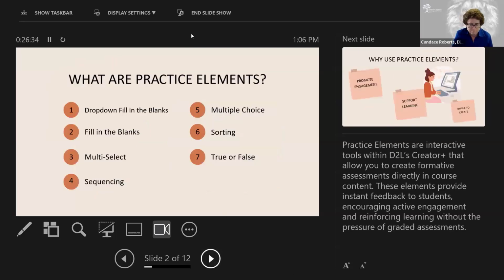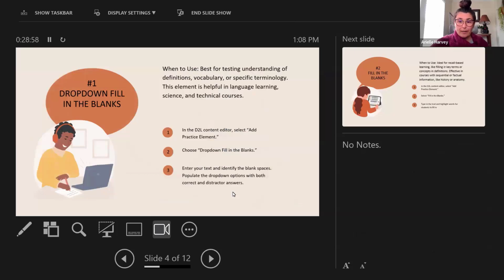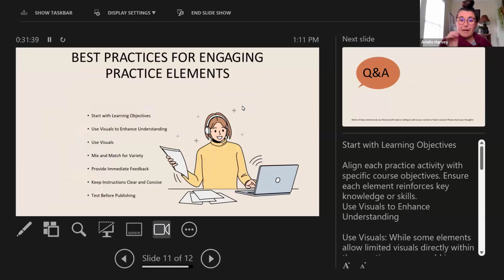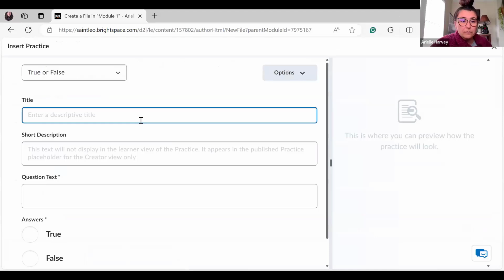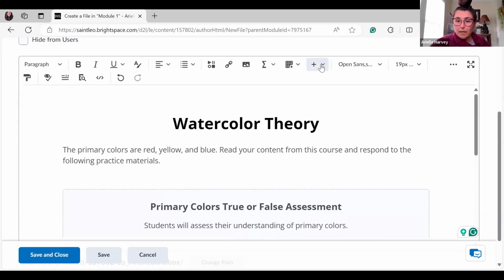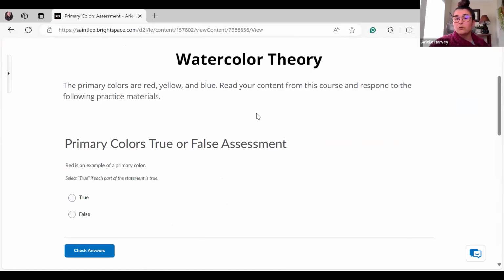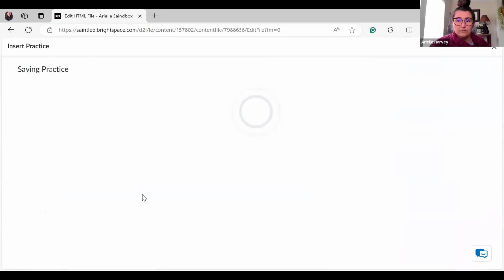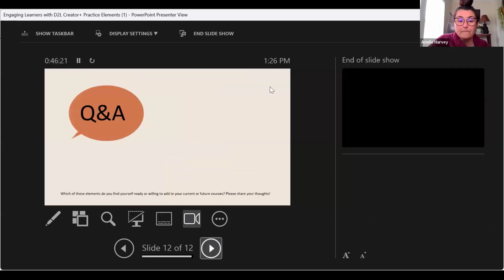Tech Tip Tuesday: Using Creator+ For Easy Practice Activities & Formative Assessments in D2L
In this interactive 30-minute session, faculty will learn how to use D2L’s Creator+ Practice Elements to design engaging and interactive course activities. These easy-to-create practice tools—such as multiple choice, fill-in-the-blanks, sequencing, and sorting—allow students to test their knowledge, receive immediate feedback, and engage more deeply with the course material. Participants will gain hands-on experience in embedding these practice elements directly within D2L’s content editor, empowering them to create dynamic, formative assessments that enhance the student learning experience. No technical expertise is required—this session is designed to help instructors of all levels bring their content to life with minimal effort. Join us to discover how to leverage Creator+ to boost student engagement and reinforce key concepts in your course!